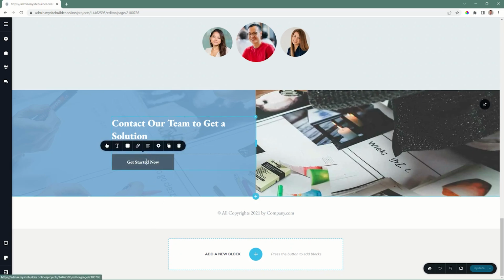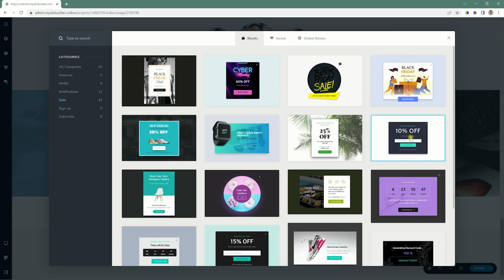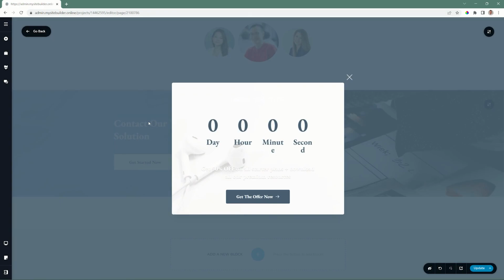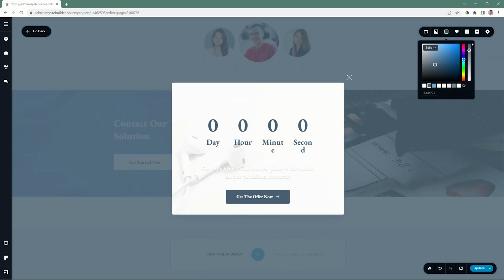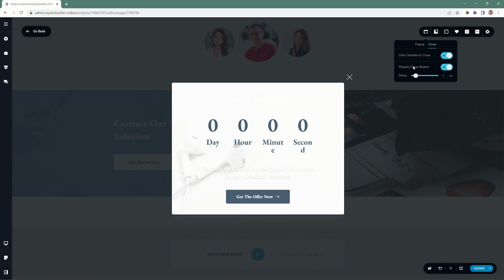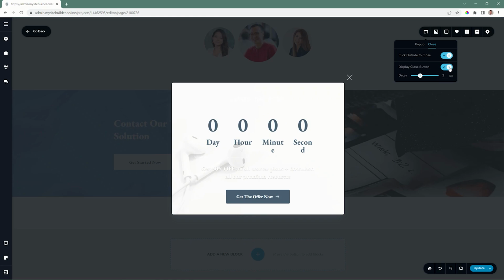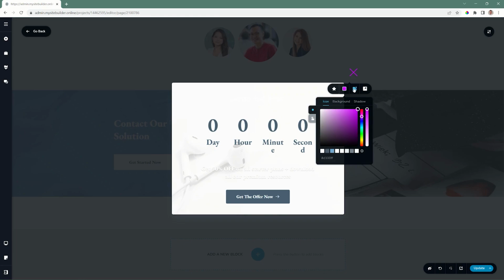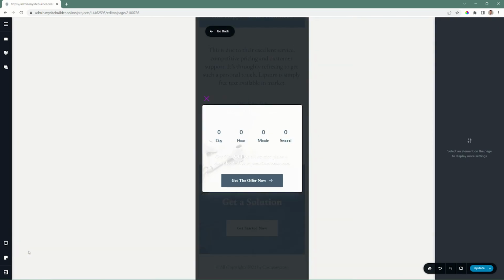1. Popup Builder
Learn how to create attention-grabbing popups with the Popup Builder in Webnova. This tutorial covers designing, customizing, and implementing popups to engage your site visitors, promote offers, and capture leads effectively.